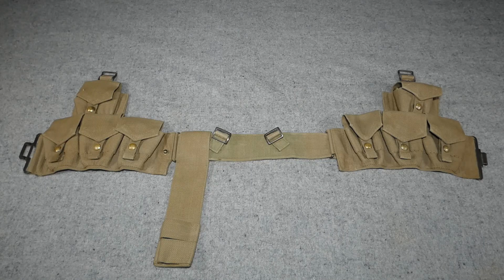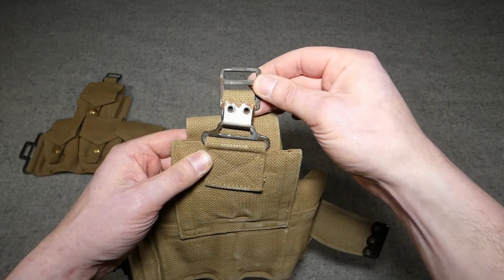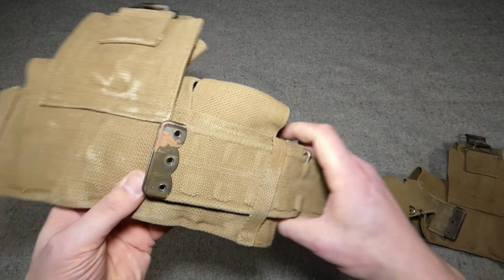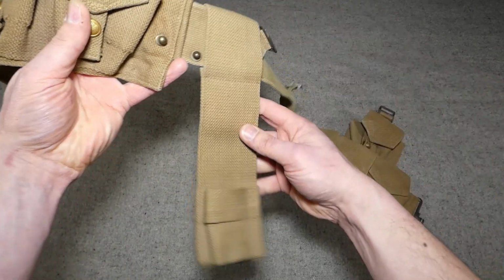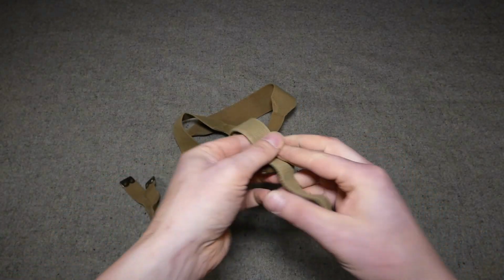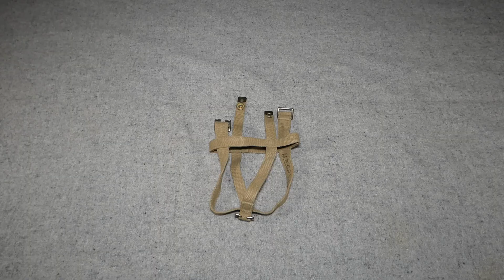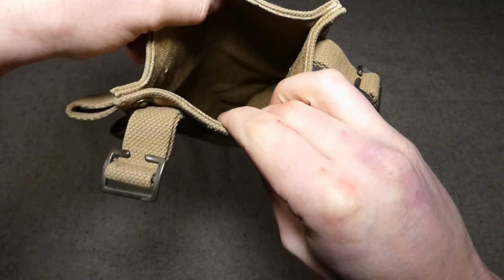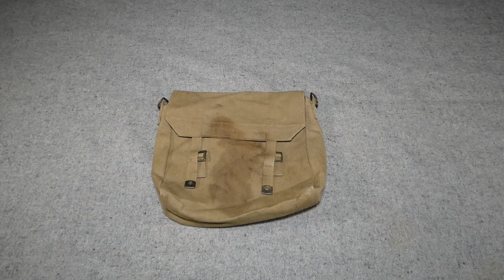MECo 1927 Afghan Army Web Equipment - Part II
A further look at a set of Afghan issue 1927 dated web equipment manufactured by MECo.